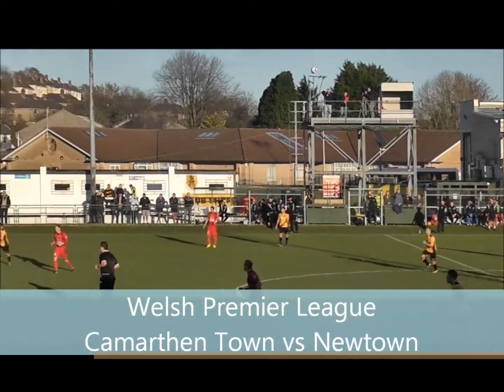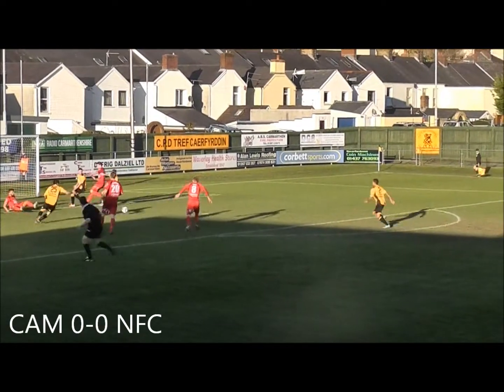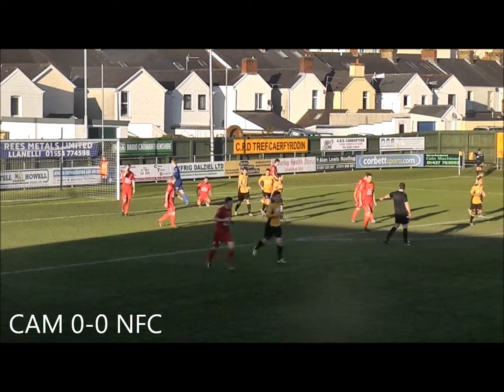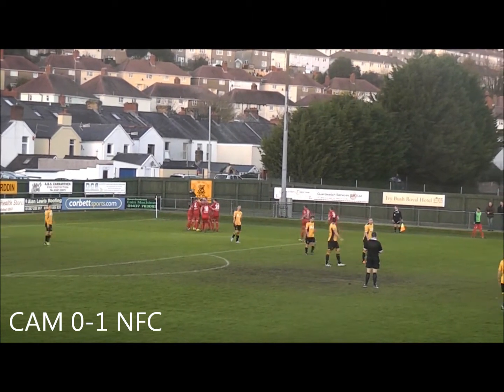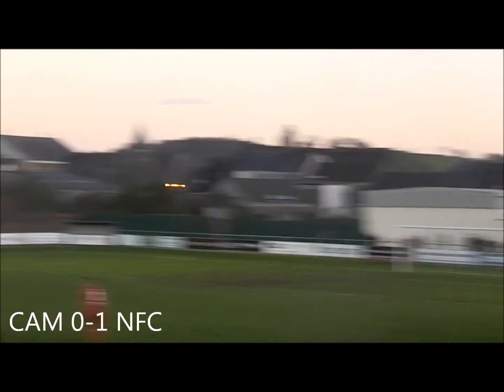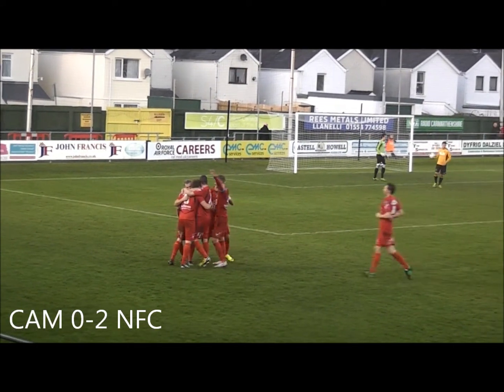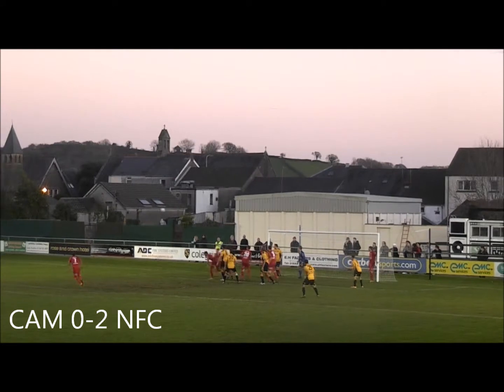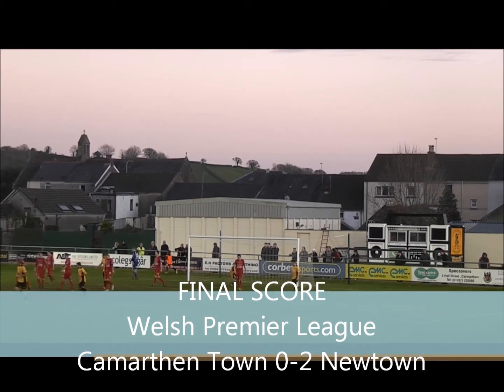Camarthen Town 0-2 Newtown (Match highlights)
Highlights from Saturday's 2-0 win at Richmond Park.